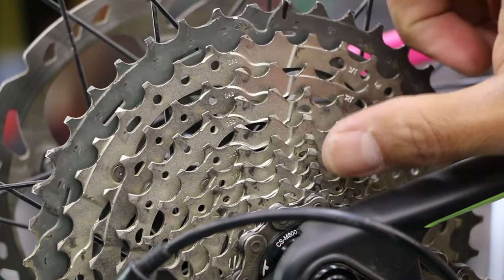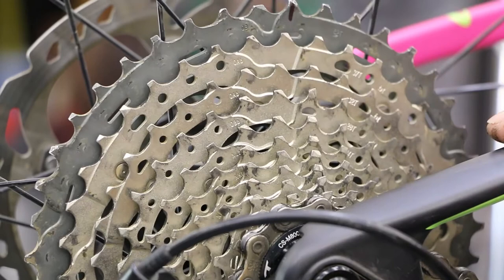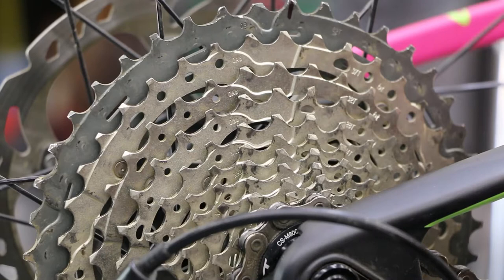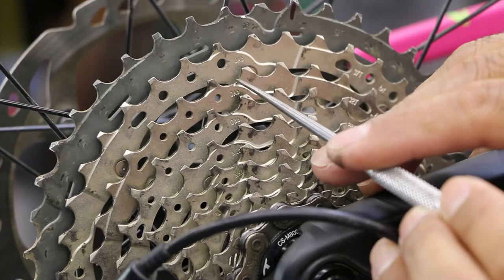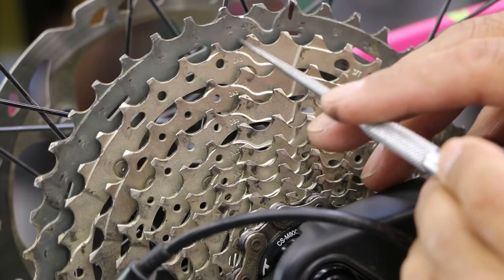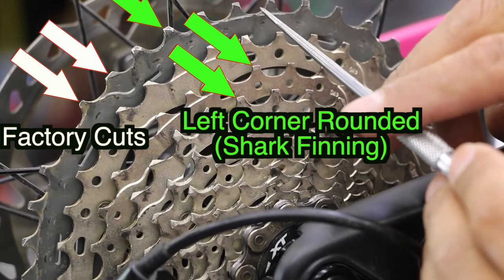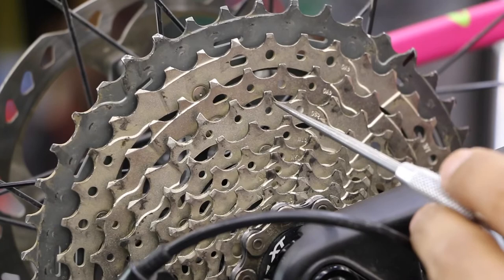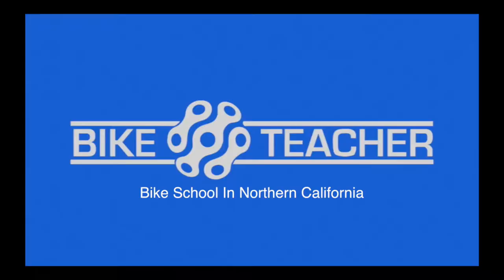A Look At Your Cassette And How It Works. How to Maintain your Cassette.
Take a look at your cassette and see how it works. See what separates it from the others. Learn what a machined groove is and what is does during a gear change. Be sure to check your chain at .75. Use a chain checker to do this. By maintaining your chain you will prolong good performance the chain comes in contact with like the, chainrings, pulley wheels and the cassette.

About-